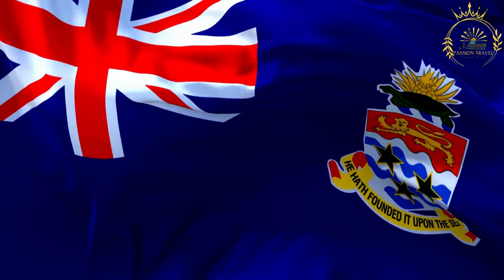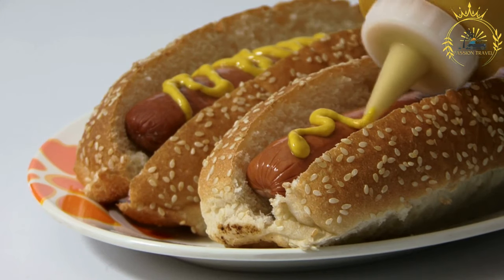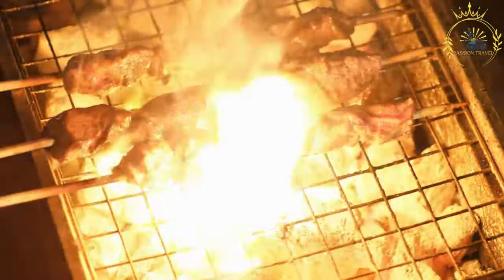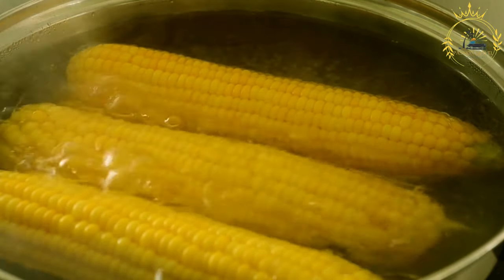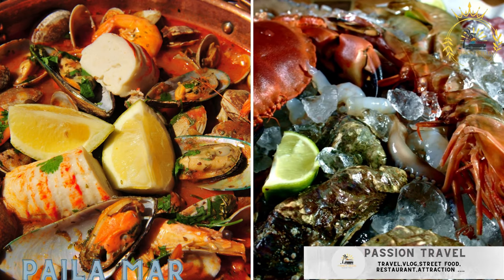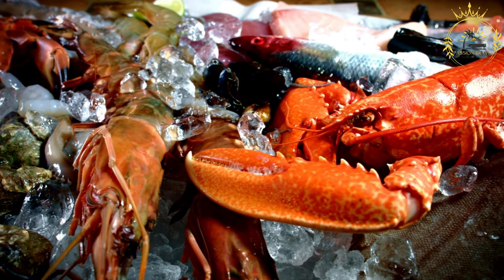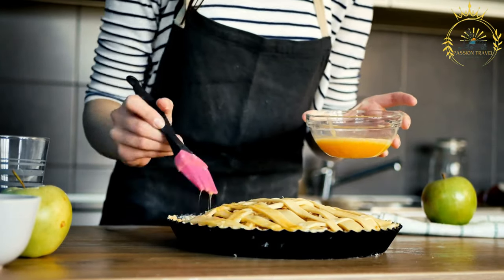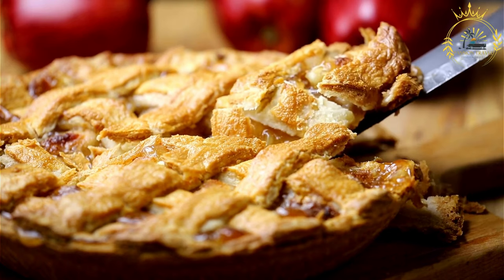street food in chile top street food in chile top 5 street food in chile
Chile has a diverse culinary scene, and its street food reflects a mix of cultural influences. Here are 5 popular street foods to try in Chile:

Completo: Chile's version of a hot dog, typically loaded with ingredients like avocado, sauerkraut, and mayonnaise.

Anticuchos: Grilled skewers of marinated meat, usually beef or chicken.

Humitas: Steamed or boiled corn dough filled with seasoned meat or cheese.

Paila Marina: A seafood stew featuring a variety of fresh fish, shellfish, and vegetables.

Kuchen: A German-inspired dessert, similar to cake or pie, with fruit fillings like apples or berries.

These street foods offer a diverse range of flavors and reflect Chile's rich culinary heritage. Whether you're exploring bustling markets or strolling through Chilean cities, you'll have plenty of delicious options to satisfy your taste buds.

00:00 intro
00:04 Completo
02:12 Anticuchos
04:41 Humitas
07:15 Paila Marina
10:00 Kuchen